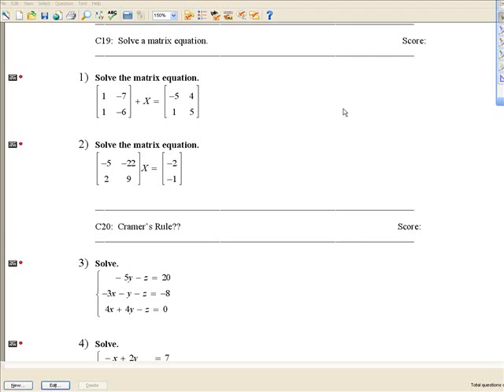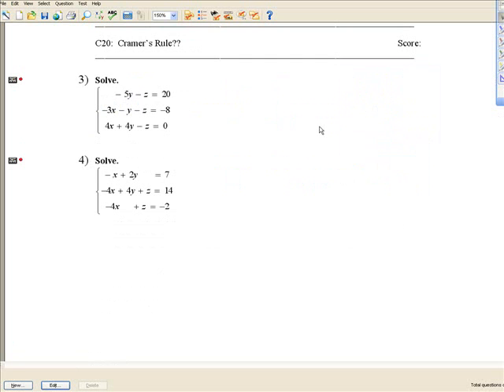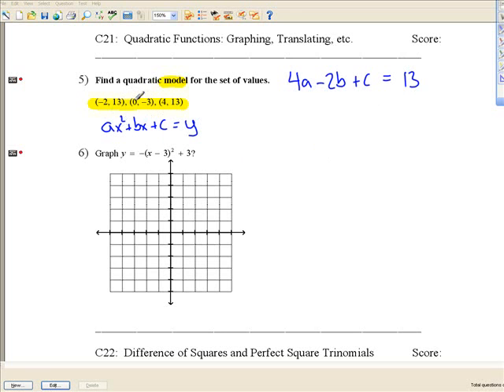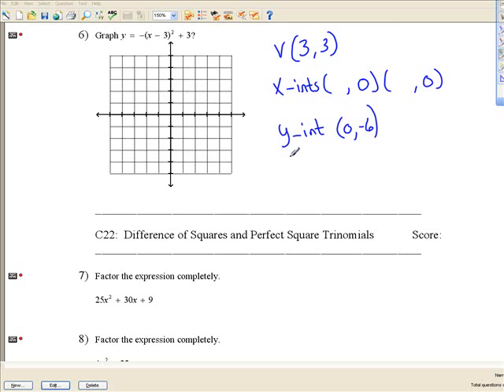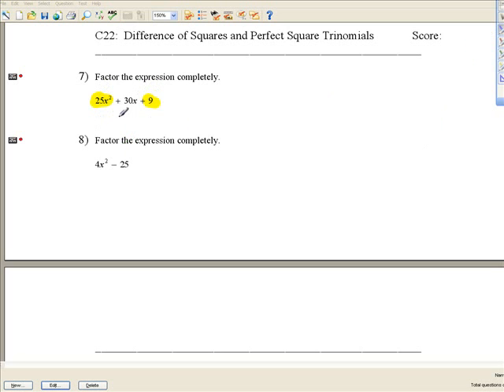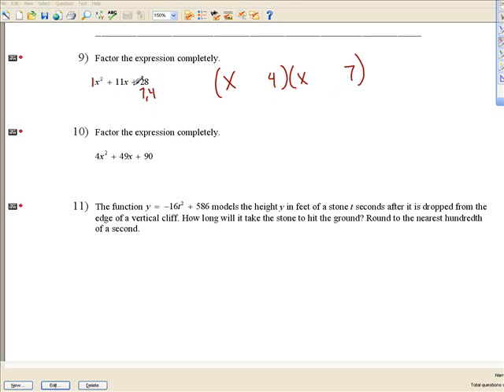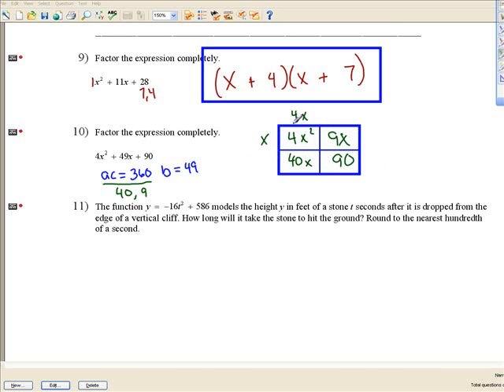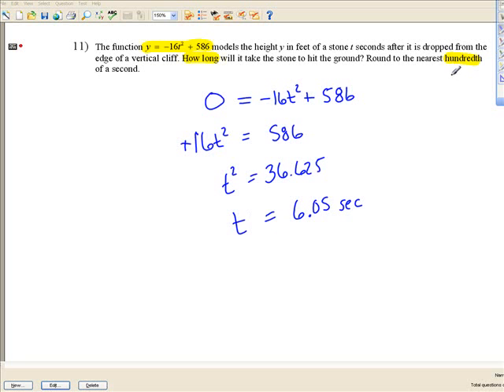AA CE_13(19_23).wmv